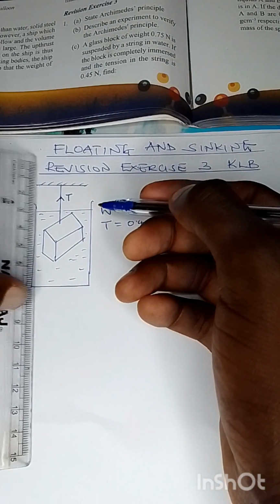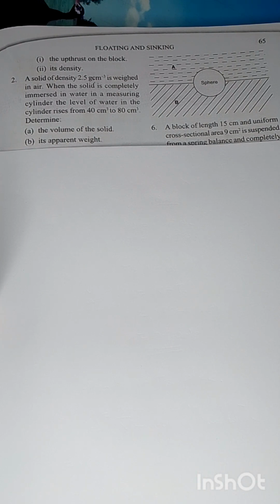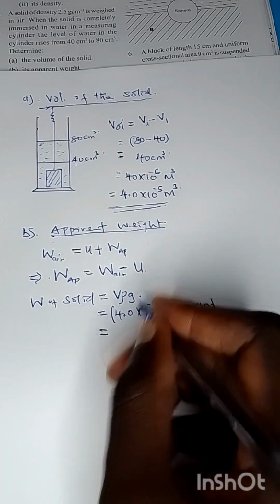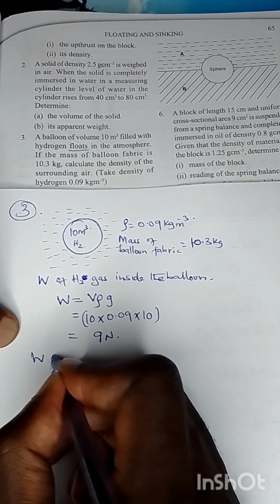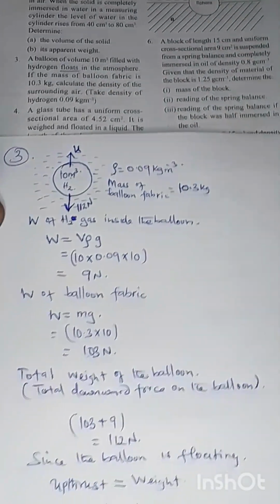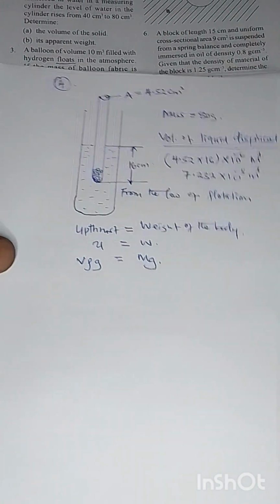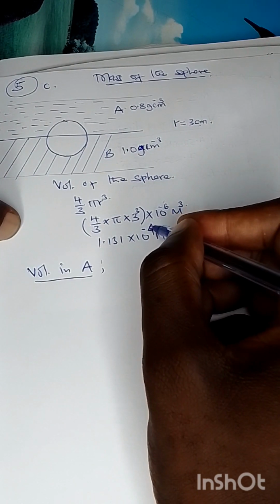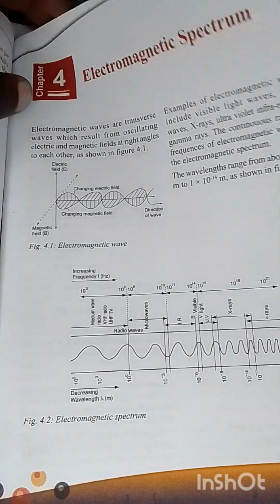KLB PHYSICS BOOK 4|| Revision Exercise 3 # Floating and Sinking (numerical questions)